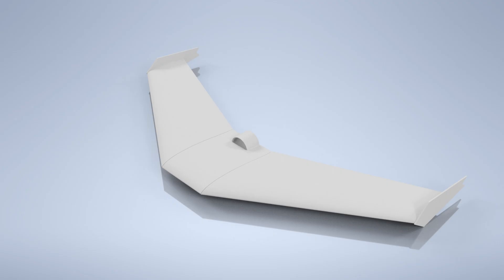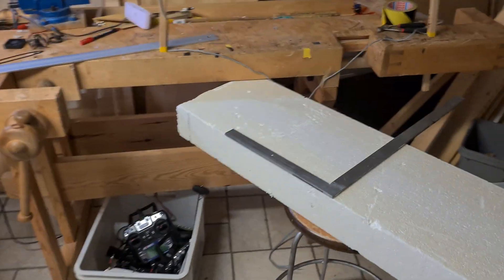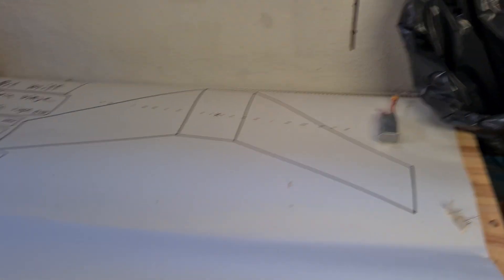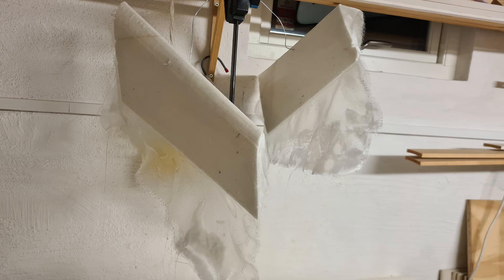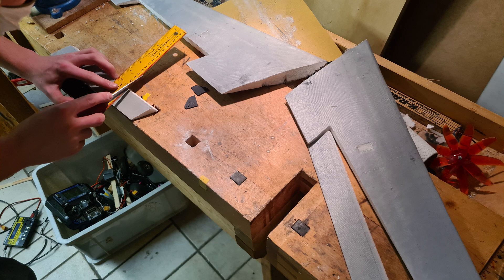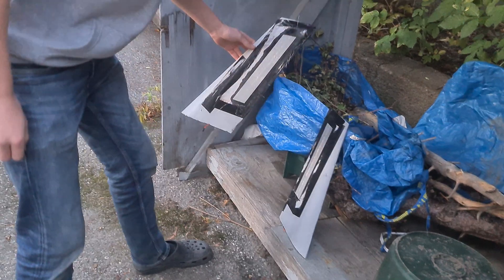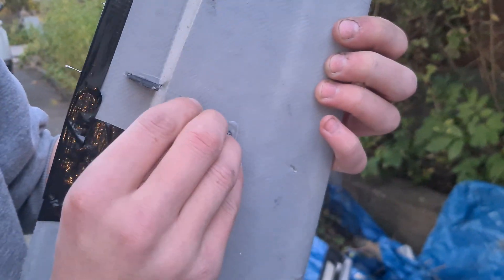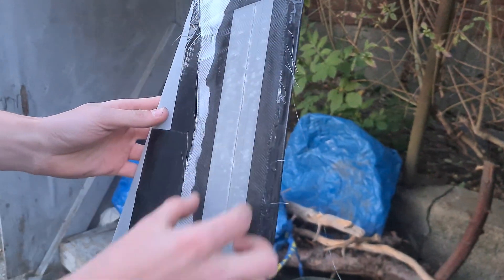DIY Jet Wing: From Idea to Reality